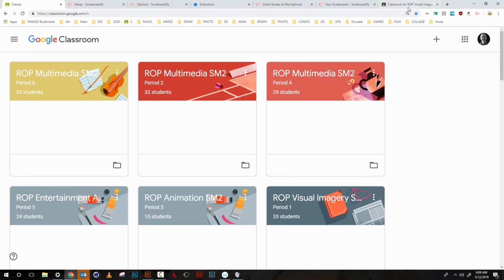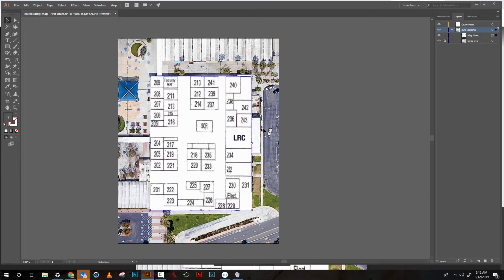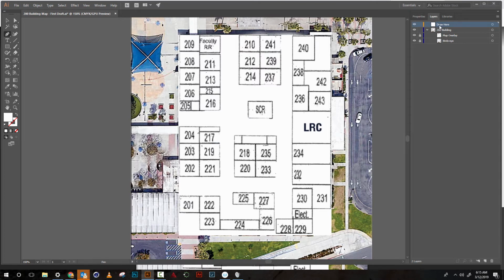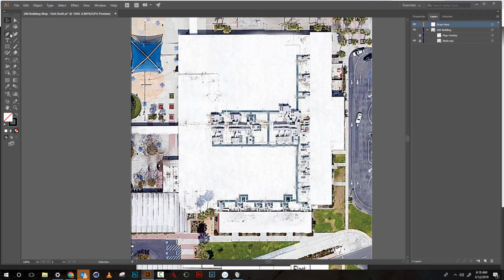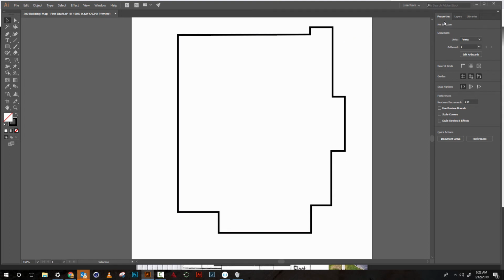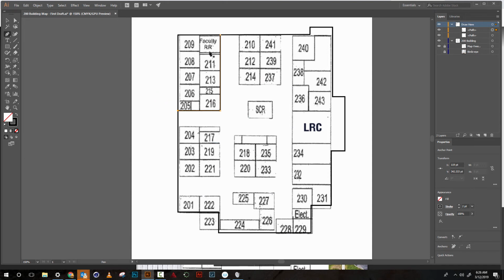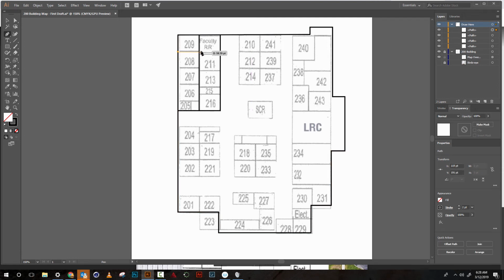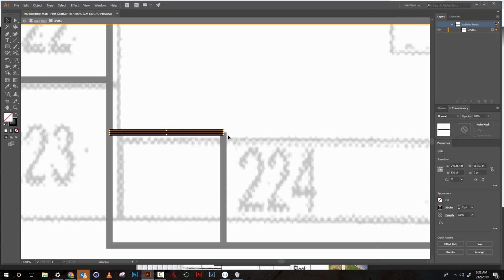Making a CdM Map Part One: Outlines